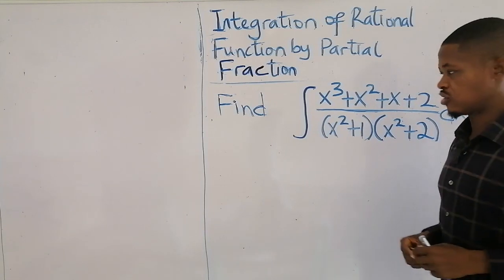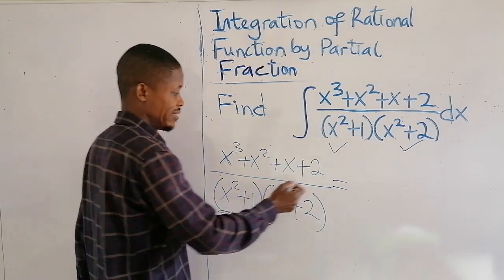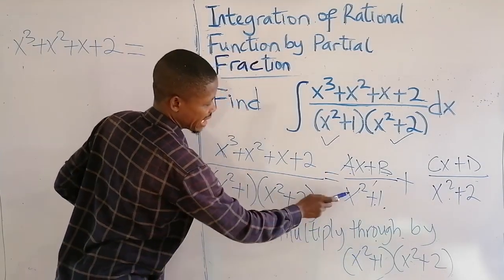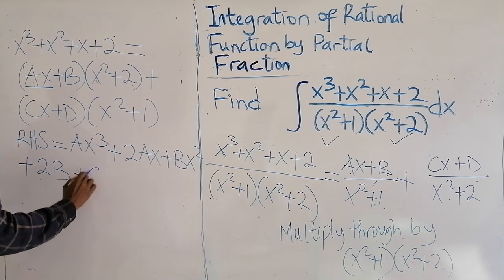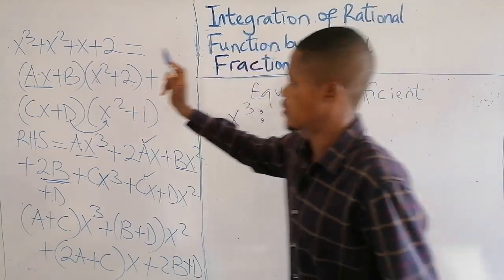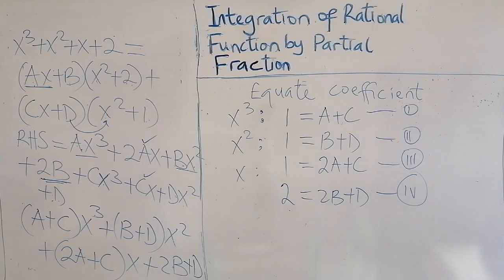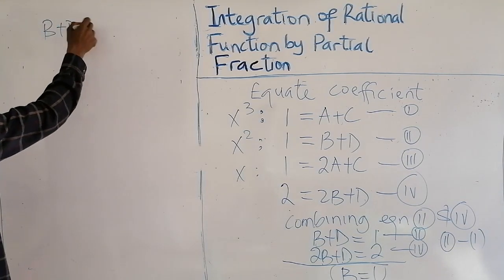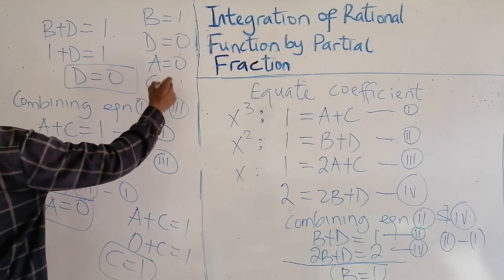Calculus II: Integration of Rational Functions with Repeated Irreducible Quadratic Factors (II)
This video explains the case of Q(x)  which contains repeated irreducible Quadratic factor . The Q(x)  has the factor  (ax^2 + bx+c) which repeats itself then instead of single partial fraction  the partial fraction decomposition becomes as R(x)/Q(x) = AX1+B1/(ax^2 + bx + c) + AX2+B2/(x2+bx +c)^2.
The approach use in the solution  to this question is to take the rational function - the fraction out and solve it using partial Fraction decomposition  then after that we do the  integration .